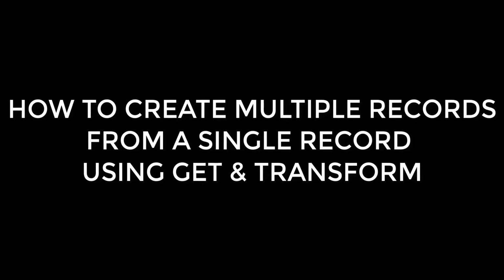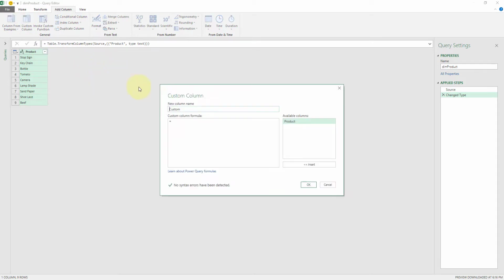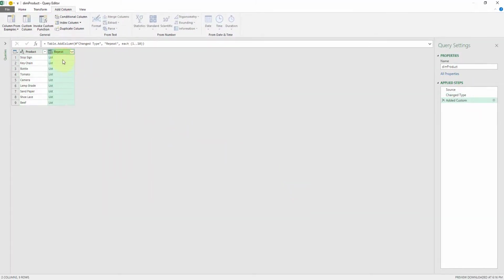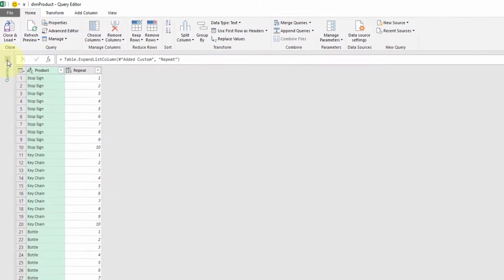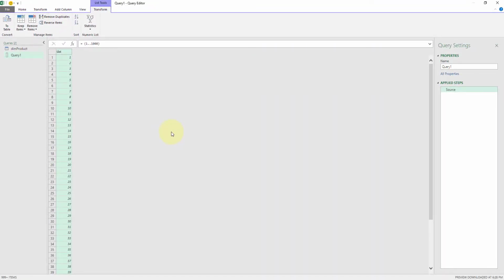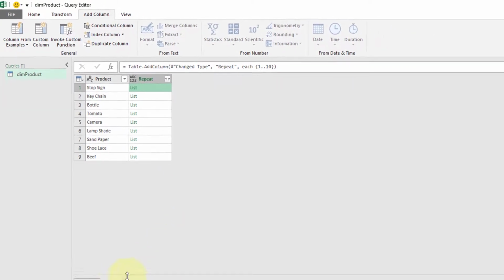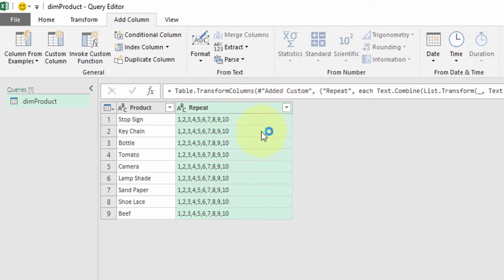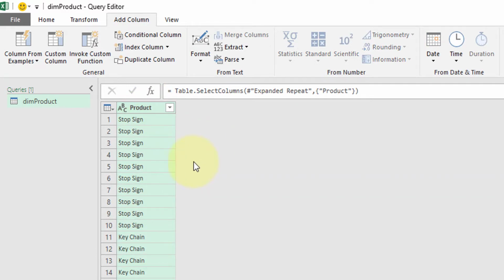How To Create Multiple Records From A Single Record Using Get & Transform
Who needs VBA when you have the power of arrays with Get & Transform! Learn how to leverage the M Languages ={#..#} to easily automate repetitive data activities.